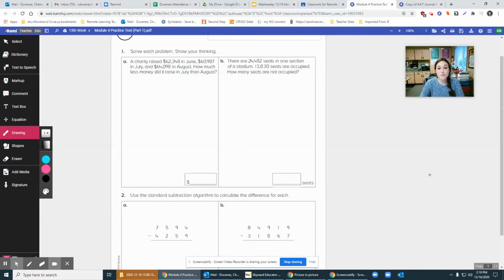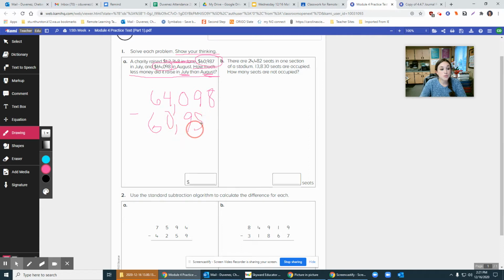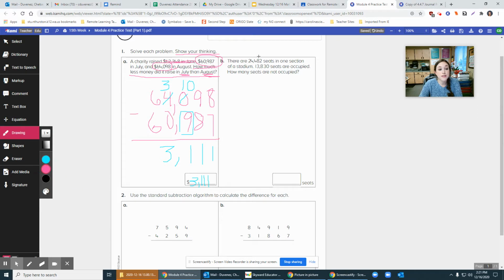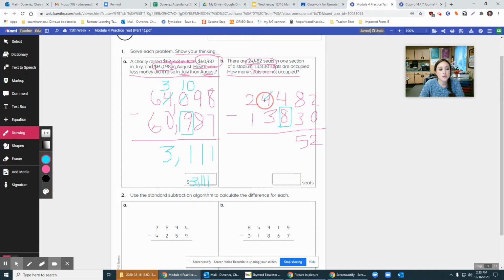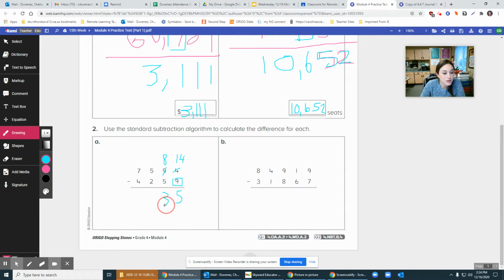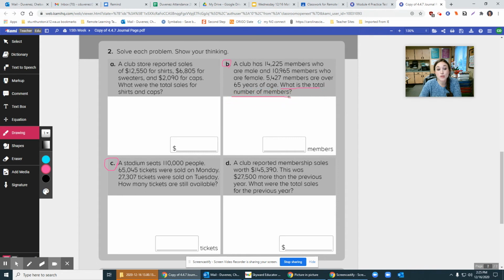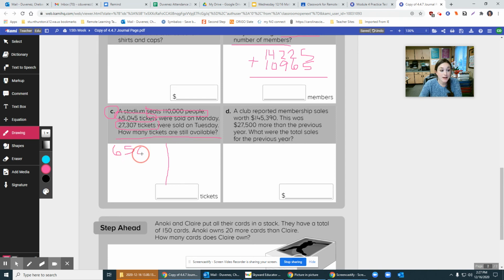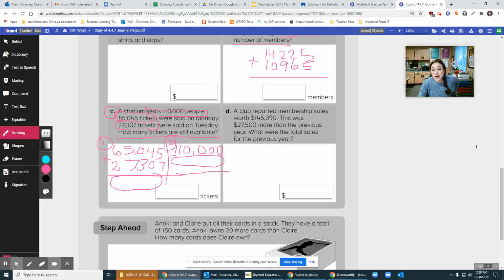Module 4 Math Review (Part 1)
Watch this video to help you check your work and prepare for the Module 4 Math Test (Part 1).